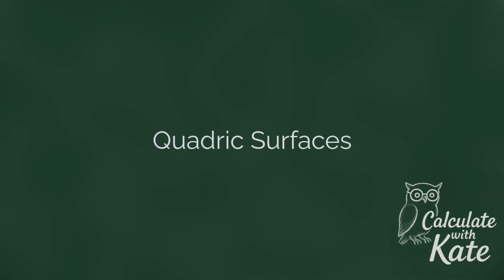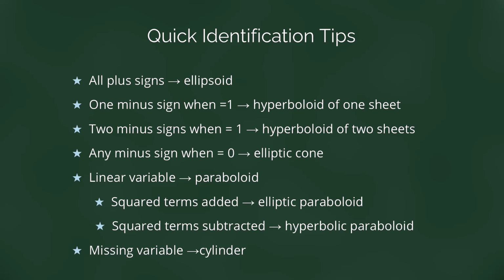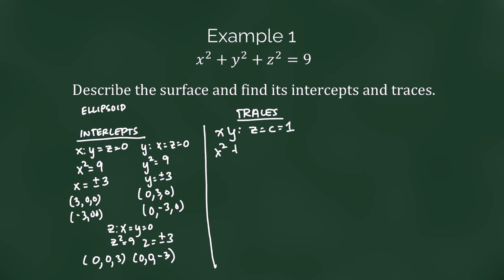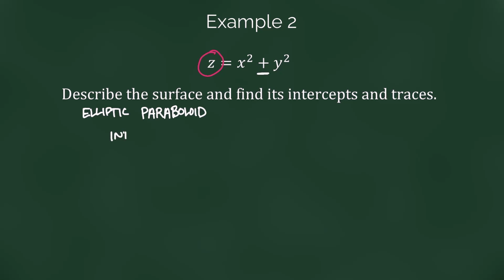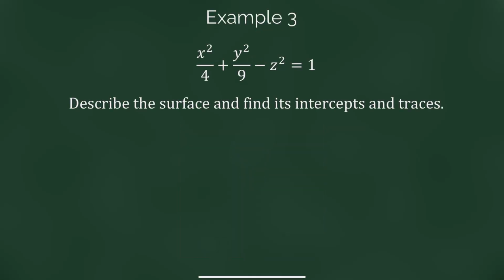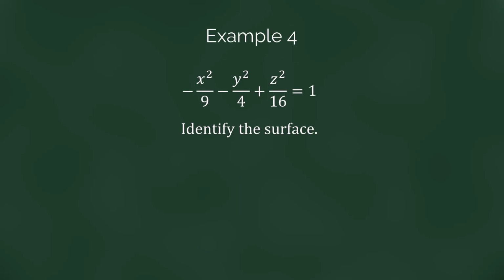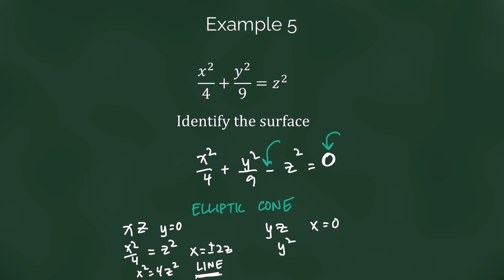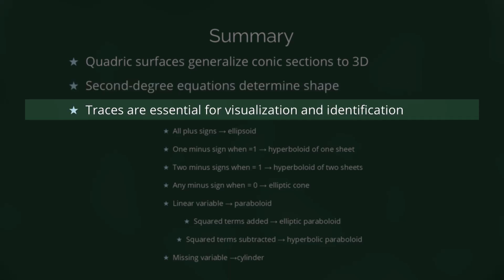Quadric Surfaces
In this video, we introduce quadric surfaces, a major class of 3D surfaces that appear throughout Calculus 3. Quadric surfaces arise from second-degree equations in x, y, and z, and learning to recognize them is a key skill for understanding geometry in space.

We begin by outlining the major families of quadric surfaces, including:
• Ellipsoids
• Hyperboloids of one sheet
• Hyperboloids of two sheets
• Elliptic paraboloids
• Hyperbolic paraboloids
• Elliptic cones
• Cylinders

Next, we discuss the two main tools used to analyze and identify quadric surfaces:
• Intercepts – finding where the surface crosses the coordinate axes
• Traces – analyzing cross-sections of the surface in planes like x = c, y = c, and z = c

You’ll learn how traces reduce a 3D surface to familiar 2D curves such as circles, ellipses, parabolas, and hyperbolas, making identification much more manageable.

We then work through six detailed examples, step by step, showing how to:
• Rewrite equations into standard form
• Identify which variables are squared and their signs
• Use traces to recognize the surface
• Distinguish between similar-looking quadric surfaces

This video is ideal for students in Calculus 3, multivariable calculus, vector calculus, or anyone looking to build strong geometric intuition in three dimensions.
00:00 Introduction
00:11 The Big Idea
00:44 What is a Quadric Surface?
01:15 Major Families of Quadric Surfaces
02:03 Identifying Quadric Services- Tips
03:24 Example 1
07:10 Example 2
10:27 Example 3
13:27 Example 4
14:21 Example 5
17:00 Example 6
18:11 Summary